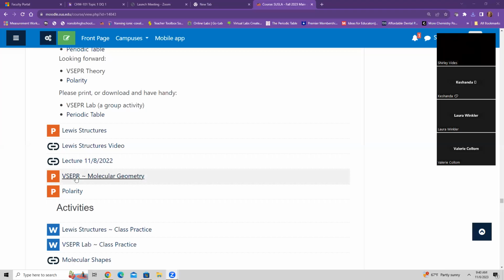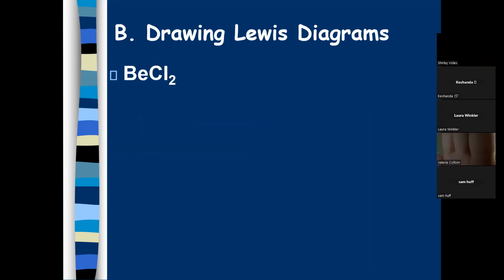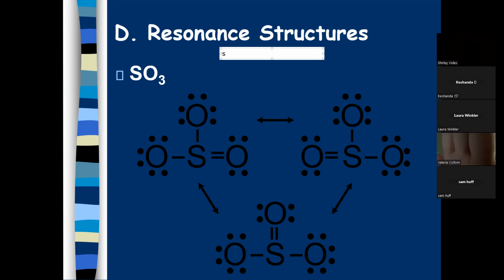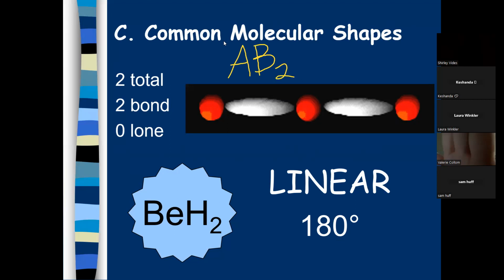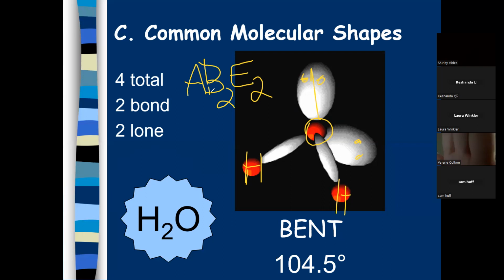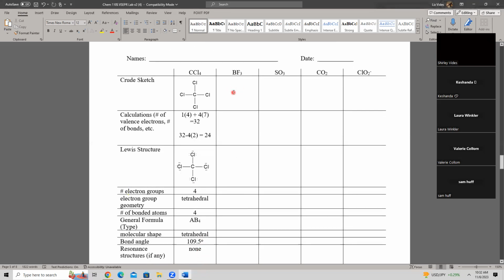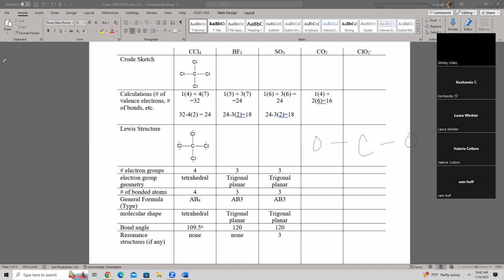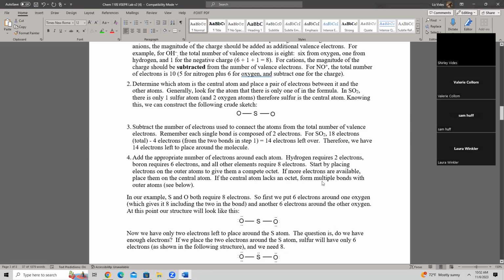Online Lecture 11/06/2023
Covers:
How to draw Lewis Structures (5 steps)
VSEPR Theory
EEG/MS